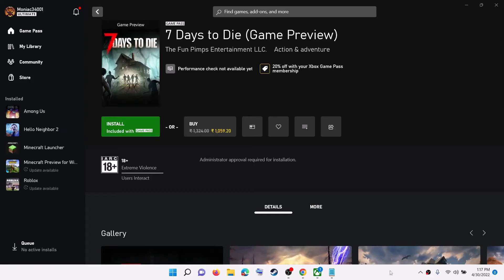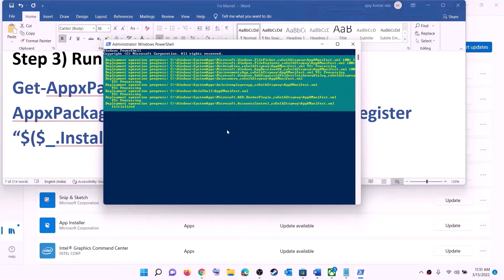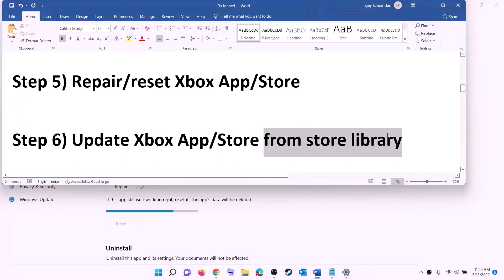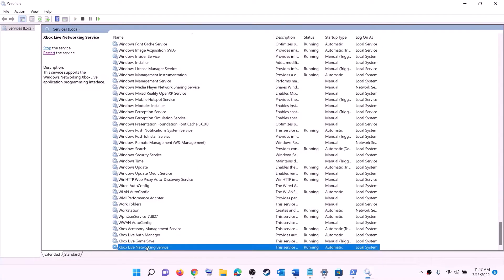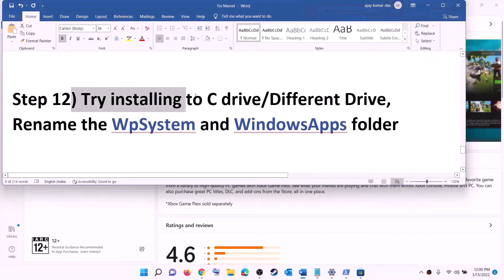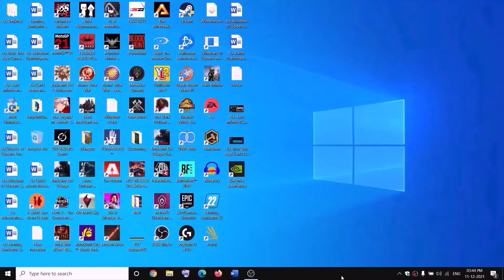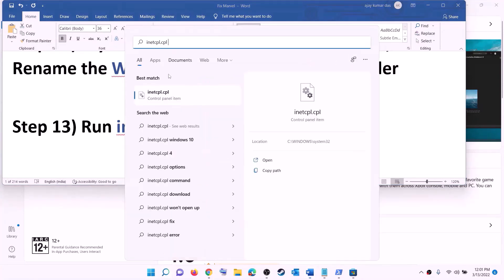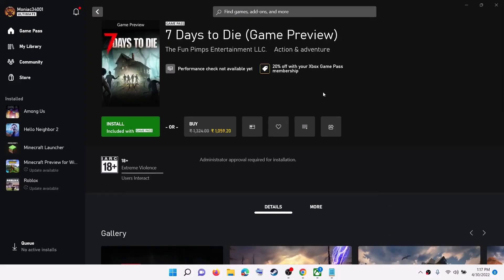Fix 7 Days to Die Not Installing On Xbox App/Microsoft Store On Windows 10/11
C:\Users\Username\AppData\Local\Packages\Microsoft.WindowsStore_8wekyb3d8bbwe
Install Gaming service:
start ms-windows-store://pdp/?productid=9MWPM2CQNLHN
Step 8) Start all these services
IP Helper
Gaming services
Windows Update